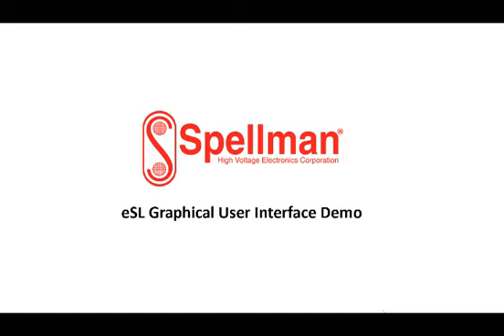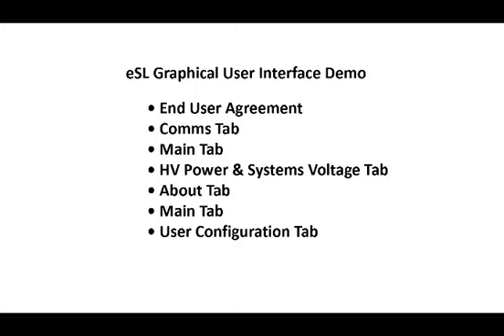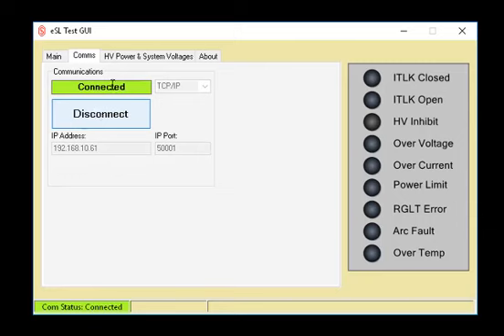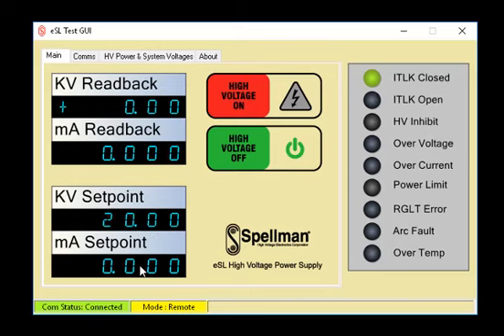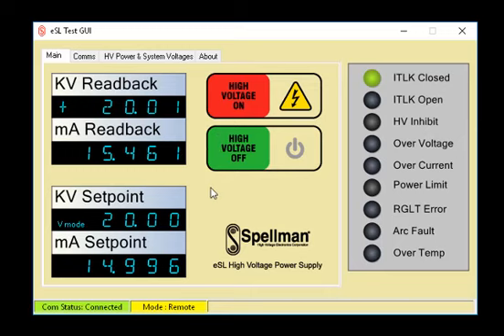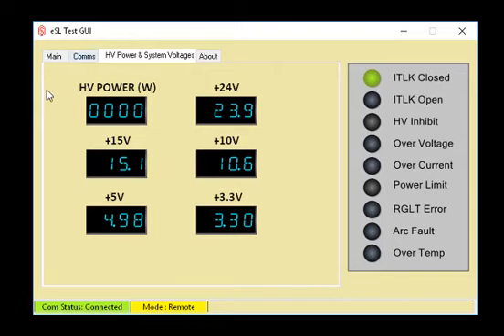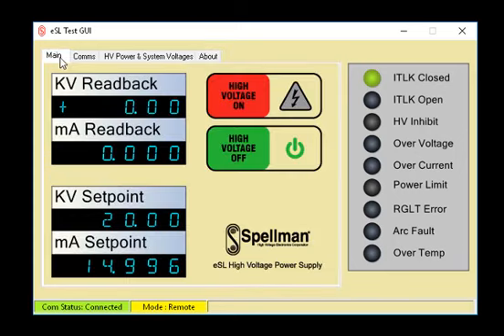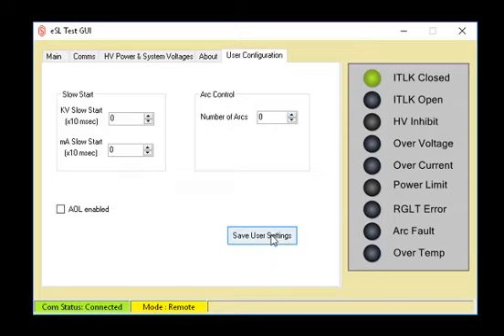SL Graphical User Interface Demo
Spellman’s SL rack mount power supply with eSL Option. A Graphical User Interface (GUI) allows simple control via Ethernet connectivity.

Spellman’s SL Series of high voltage power supplies are designed to meet uncompromising performance stan­dards in a minimum of space. Their circuitry includes a resonant high frequency inverter with proprietary control which provides fault-free operation in extreme transient and arcing environments with greater than 85% efficiency. These full featured supplies are available in a wide range of outputs with many options.